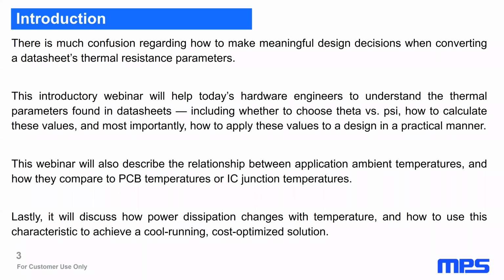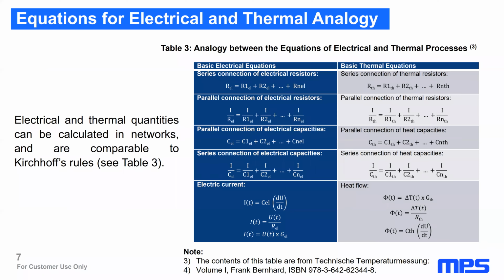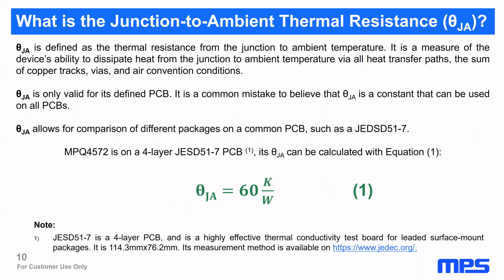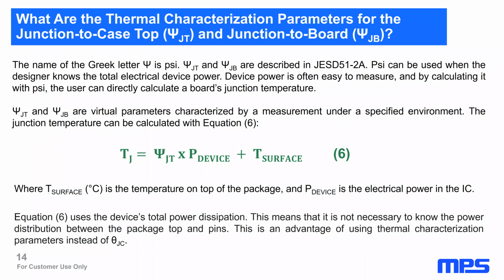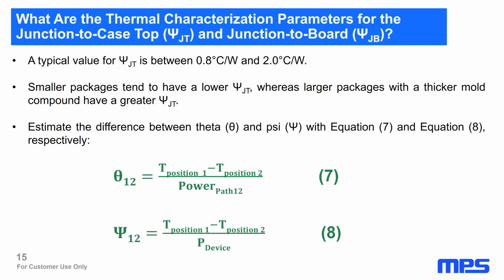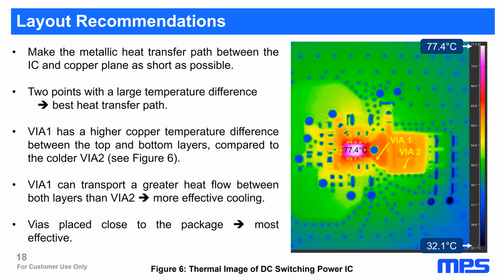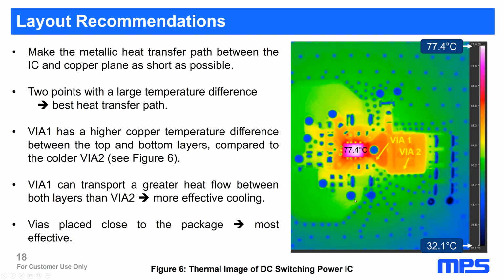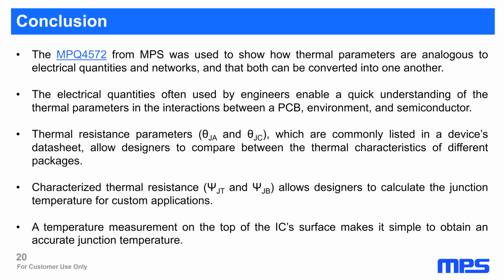Webinar: Understanding Datasheet Thermal Parameters and IC Junction Temperatures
Automotive systems of the future will demand higher power and integrate more electronics, making thermal management a big area of concern. Unfortunately, it can be quite confusing trying to understand how a datasheet’s thermal parameters translate to your real design – when should you use theta instead of psi, for example, and how to convert PCB temperatures to what’s going on inside the IC.